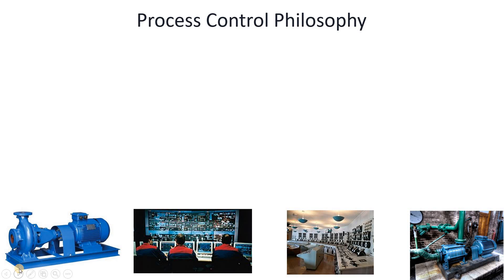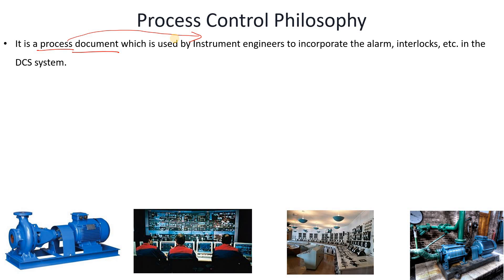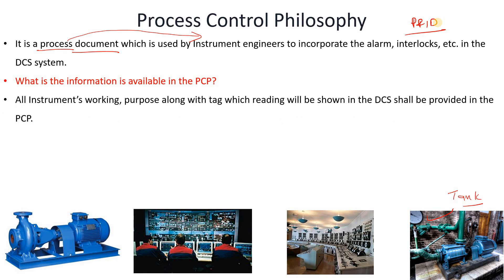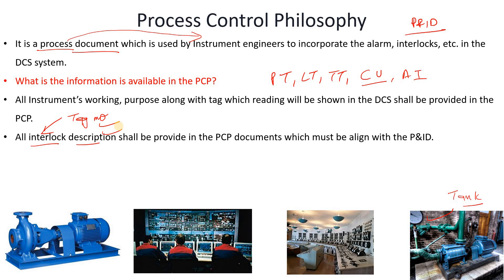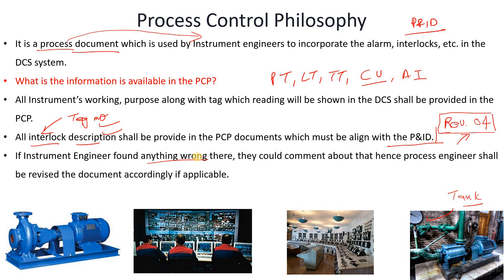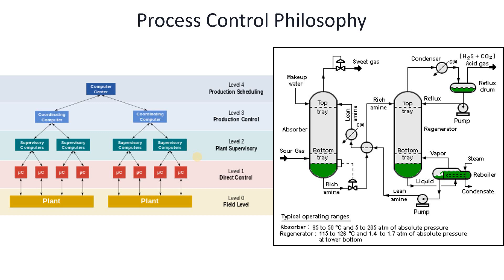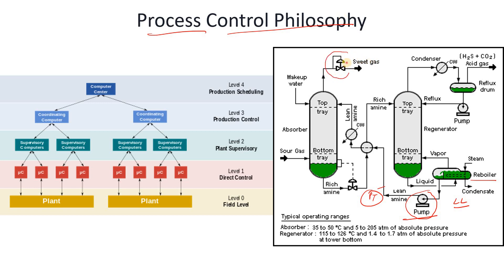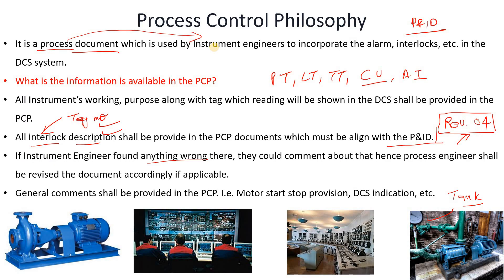Process Control Philosophy | What is the significance of Control Philosophy? | Core Engineering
Hello Engineers! In this video we are going to discuss about the Process Control Philosophy, what is process control philosophy, who is the responsible to prepare the process control philosophy document, significance of process control philosophy, etc.

Timestamps:

(00:00) : video starts
(00:20) : Who prepared the Process Control Philosophy?
(00:59) : Examples of Process Control Philosophy
(01:52) : What are the information available in the Process Control Philosophy?
(03:37) : Role of instrumentation engineer
(05:07) : how interlocks are provided in the p&id and control philosophy?
(07:29) : thanks for watching

Best!